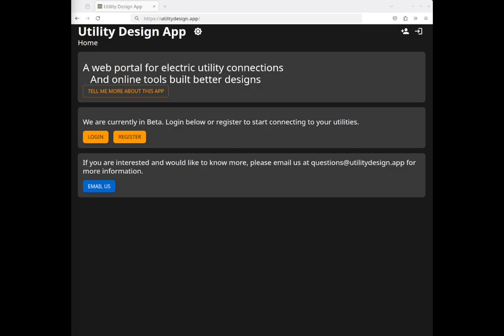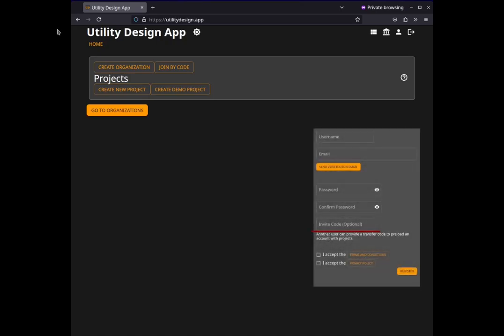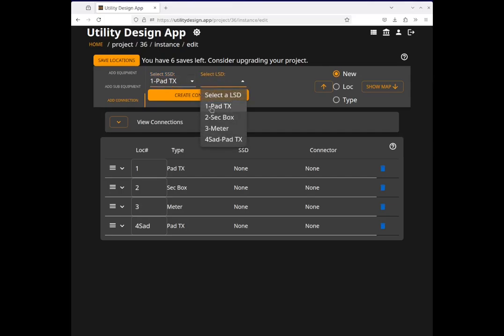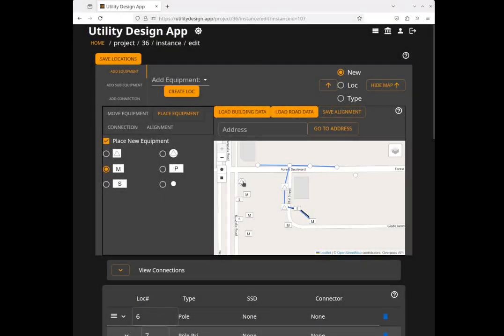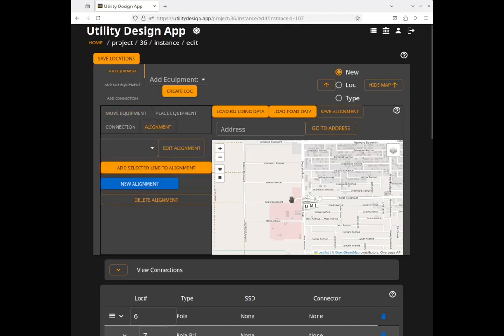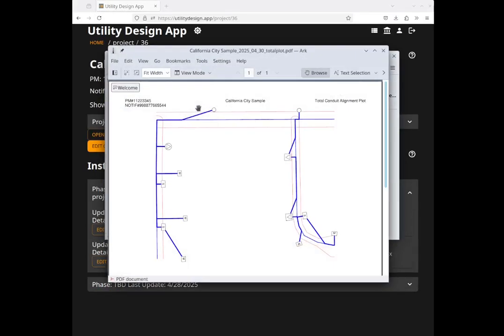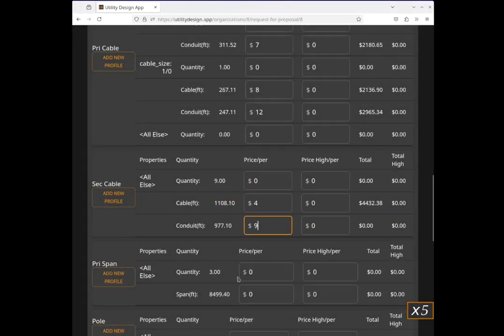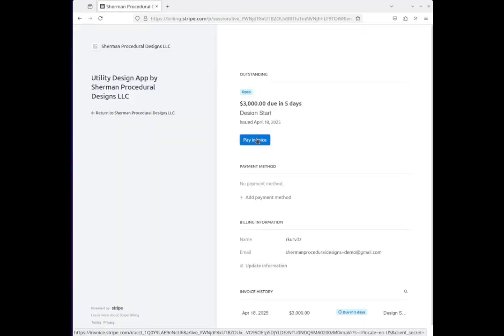Utility Design App - Introductions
This is the introduction to the Beta version of the Utility Design Web app providing tools for public utility design work.